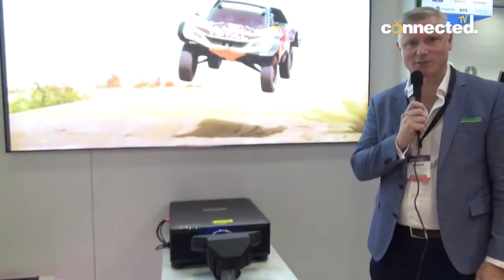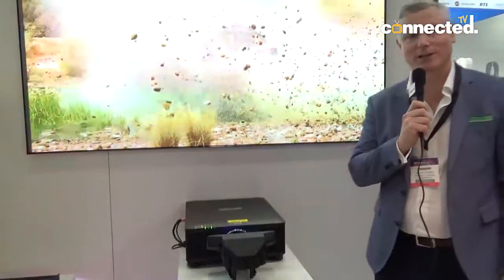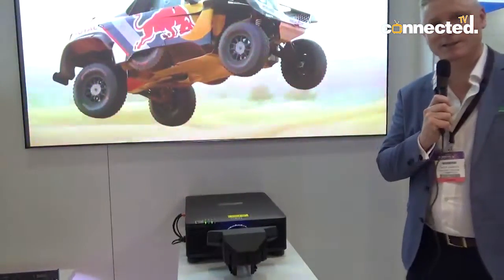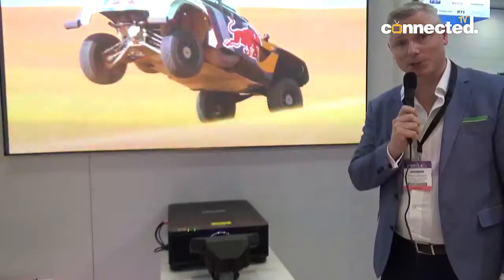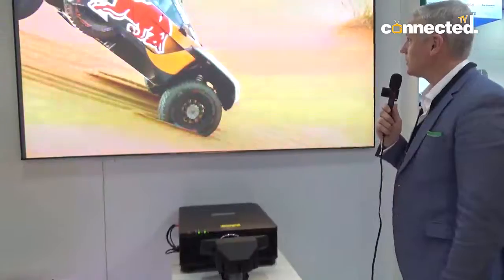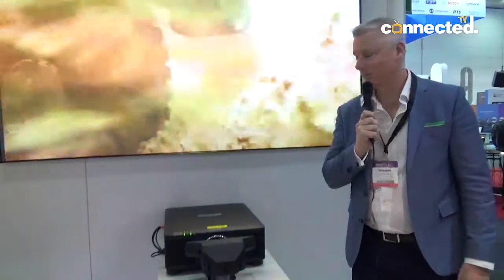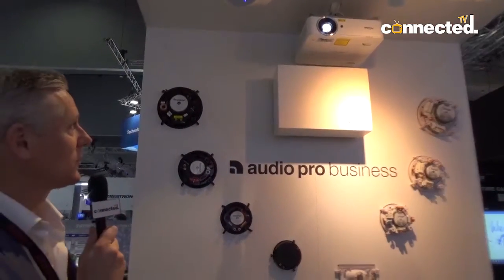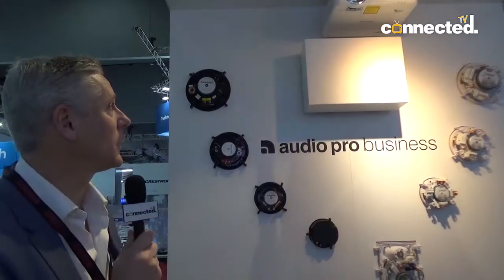Integrate 2019 - Philip Sawyer - Vivitek by Synergy Custom & Commercial